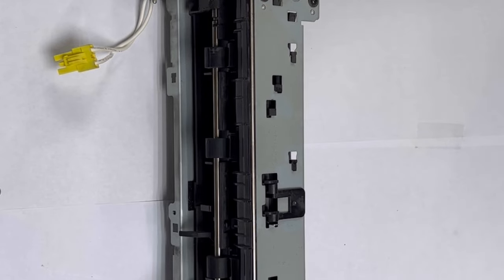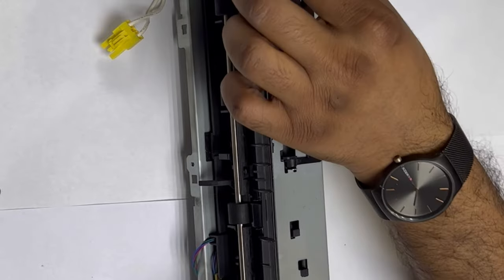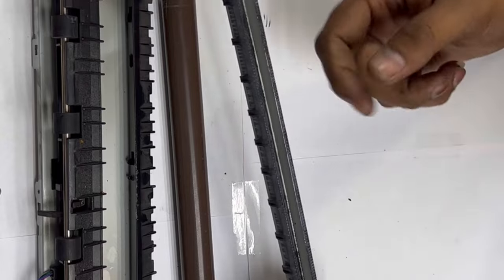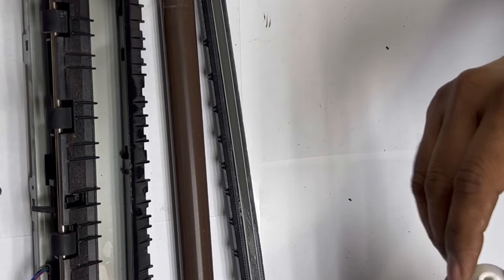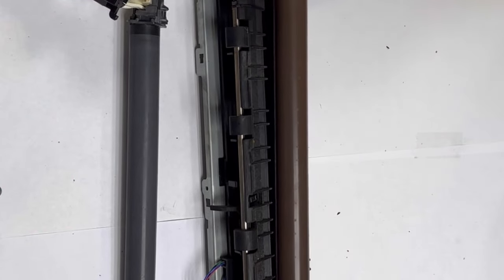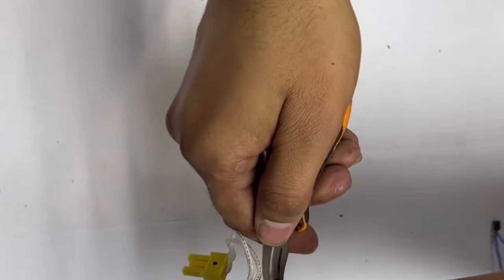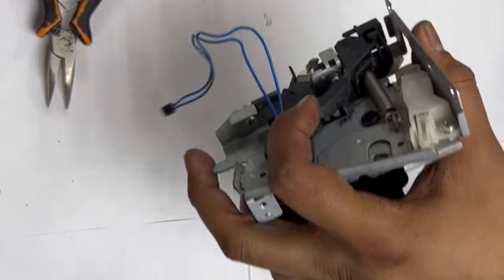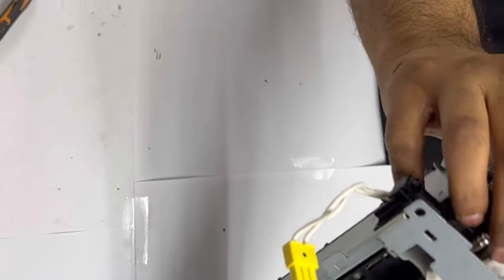HP LaserJet Printer Fuser Unit Disassembly and Replacement!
In this video you will learn how to Fuser Unit Disassemble in Parts Model hp LaserJet pro 400 m401dn. Fuser unit of Hp LaserJet Pro 400 is quite same as Hp LaserJet p2055 and HP LaserJet p2035.
HP laserjet Pro M402dn how to printer fuser unit replace, Remove fuser unit HP M402 printer

I disassemble in parts the fuser unit to get rid of paper jam. If you want to change the fuser sleeve or change the pressure roller, you may follow the same steps as I mentioned in the video.
My main purpose is to teach the viewers who are interested in learning printer repairing skills.
Like the video to encourage me.